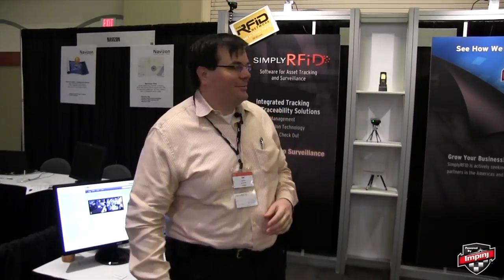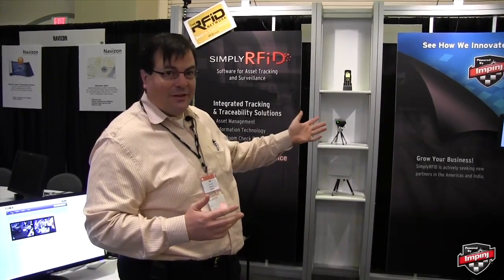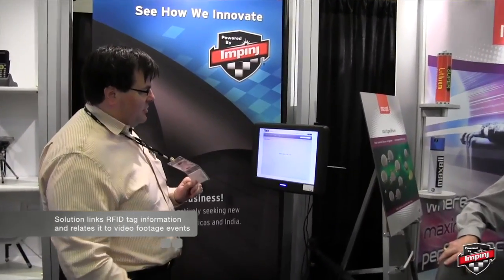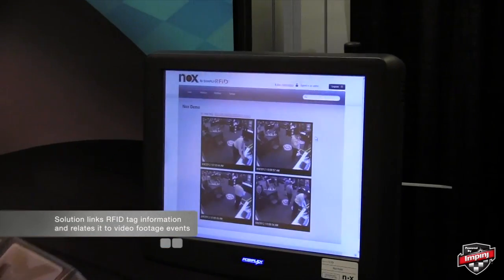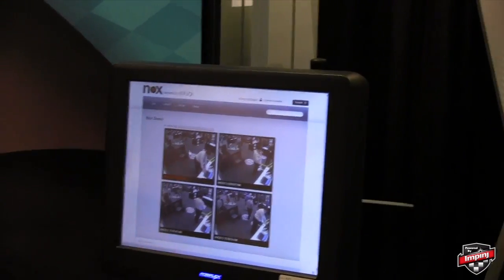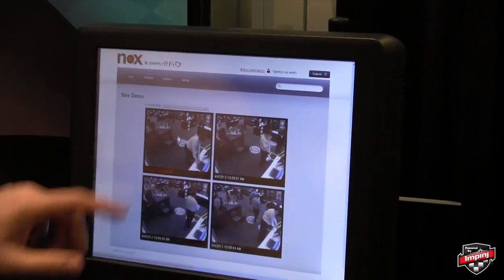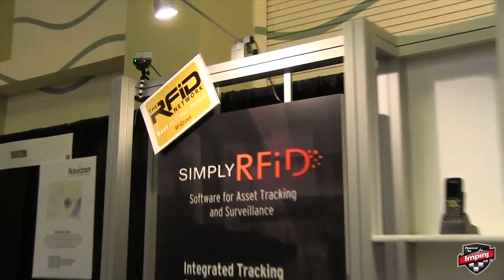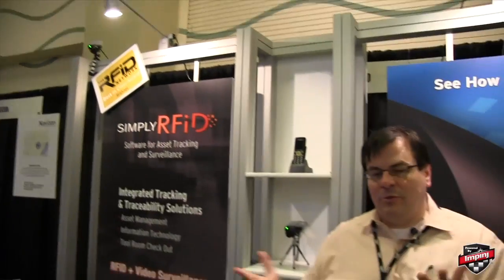RFID Software for Asset Tracking & Video Surveillance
This is short video demonstrating SimplyRFiD's RFID software for asset tracking and surveillance applications.